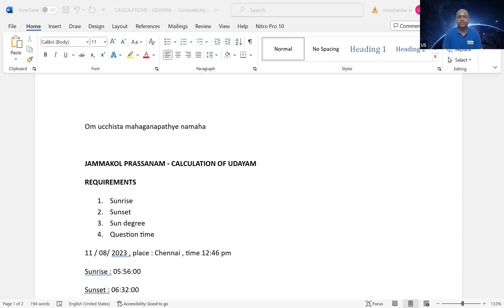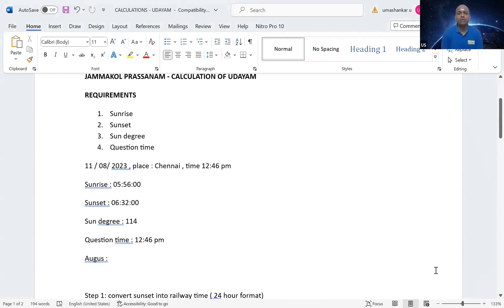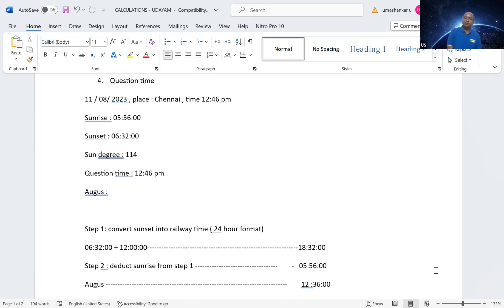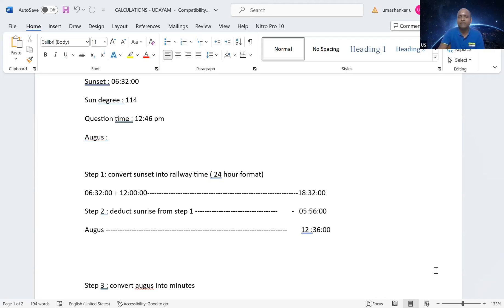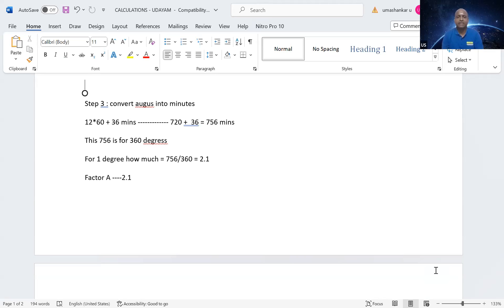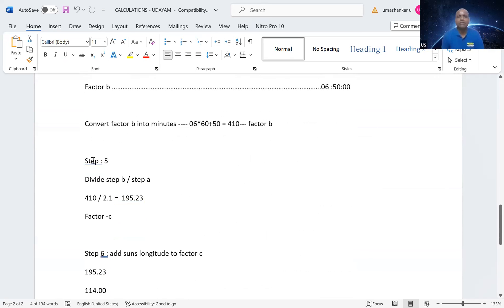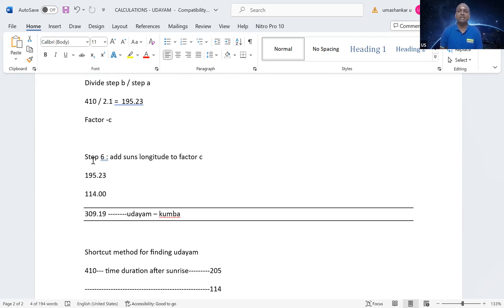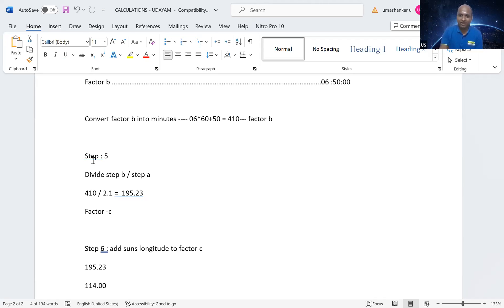JAMMAKOL PRASSANAM - CALCULATE UDAYAM IN MINUTE WATCH TILL END TO GET FREE PDF OF UDAYAM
IN THIS VIDEO OF JAMMAKOL, I WILL BE DISCUSSING A EASY METHOD OF CALCULATING UDAYAM. HERE  I WILL SHOW THE PROPER METHOD AS WELL AS SHORT CUT METHOD. IN SHORT CUT METHOD YOU WILL BE ABLE TO FIND OUT UDAYAM IN 10 SECONDS. YES WHAT I SAID IS TRUE.  JUST 10 SECONDS.
WATCH THE COMPELTE VIDEO. IN THE NEXT CLASS I WILL GIVE LINK TO DOWNLOAD PDF CALCULATION. SO THAT YOU CAN USE IT AS REFERENCE.